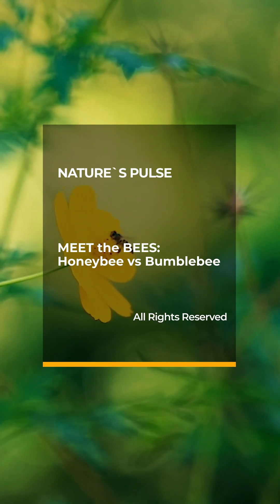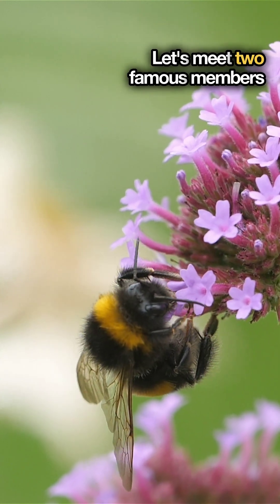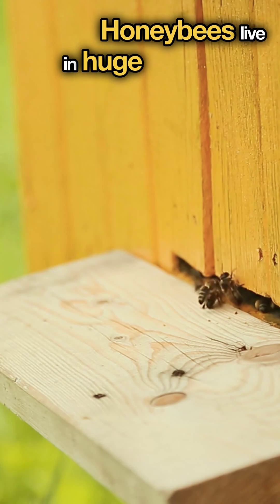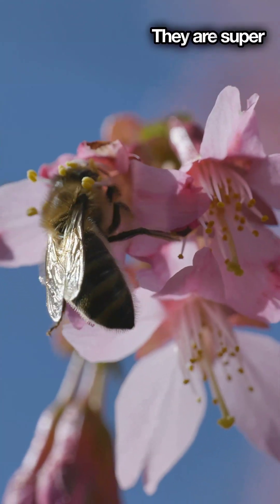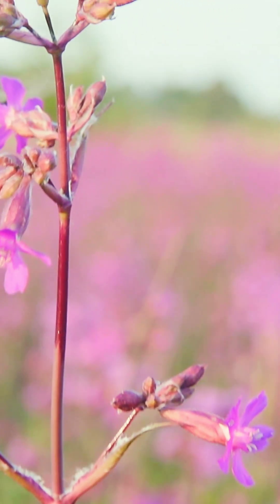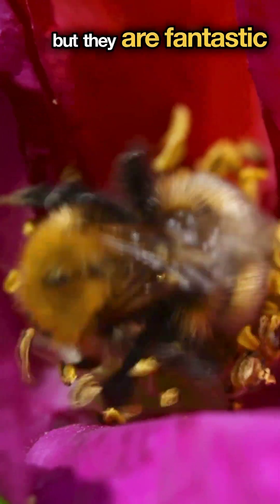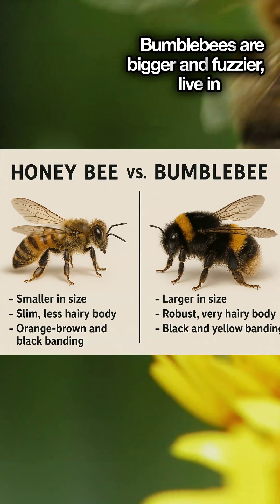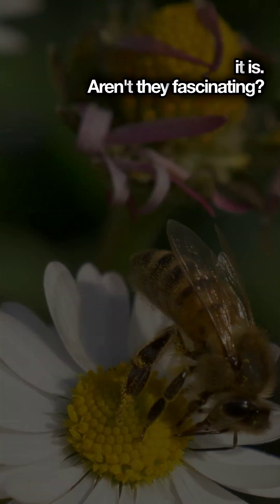Honeybee vs. Bumblebee: Spot the Difference! (Easy Guide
Think all bees look the same? Think again! 🤔 In this video, we dive into the fascinating world of bees to help you easily tell the difference between two common types: the Honeybee and the Bumblebee.

Learn the key visual clues, discover their unique homes (hive vs. nest), understand their different roles in honey production, and find out about the bumblebee's special "buzz pollination" superpower! 🌸

Understanding these amazing pollinators helps us appreciate the incredible diversity in nature.

What you'll learn:

Visual differences (size, shape, fuzziness) 🐝🐻
Lifestyle differences (colony size, nests) 🏠
Honey production facts 🍯
Pollination techniques
👍 Like this video if you learned something new! Which bee do you see more often? 👇